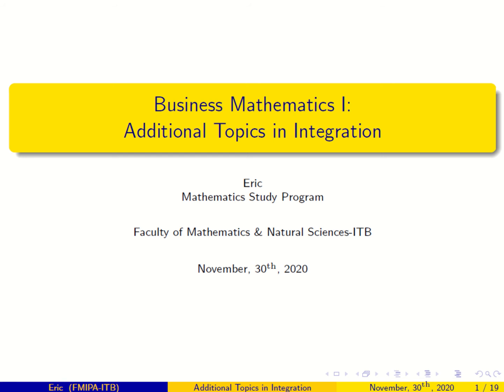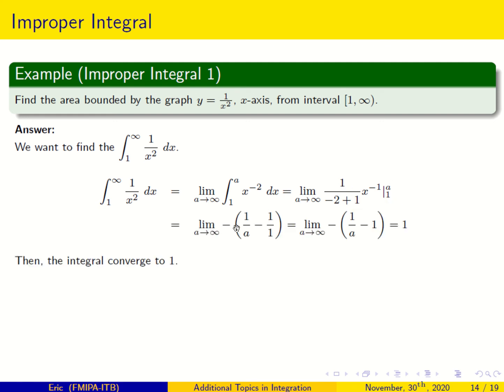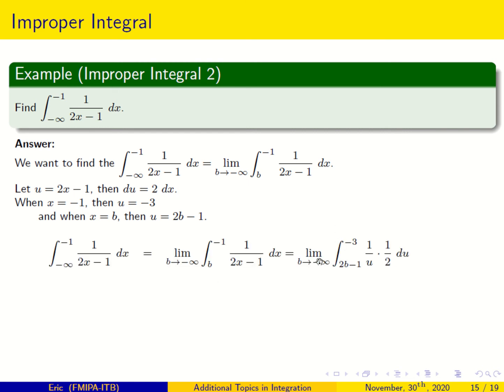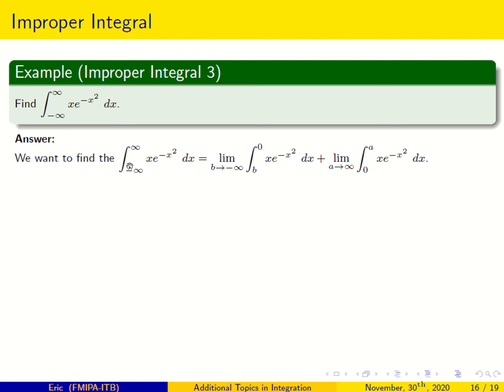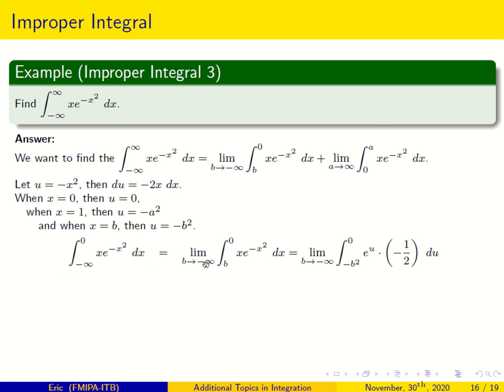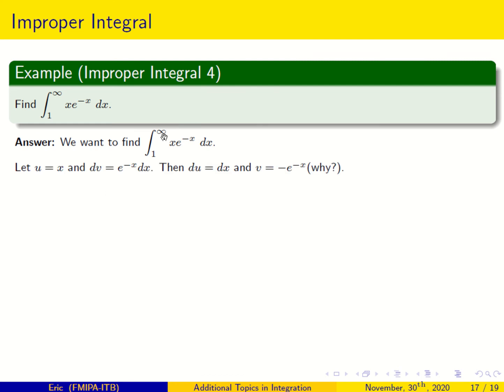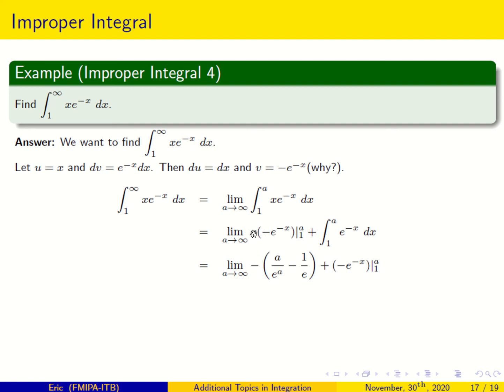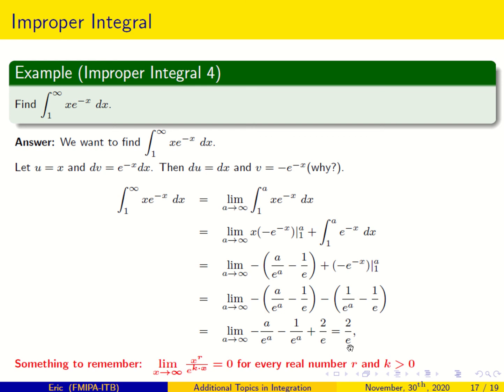Examples on Calculating Improper Integrals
Topic: Additional Topics in Integration
Subtopic: Examples on Calculating Improper Integral